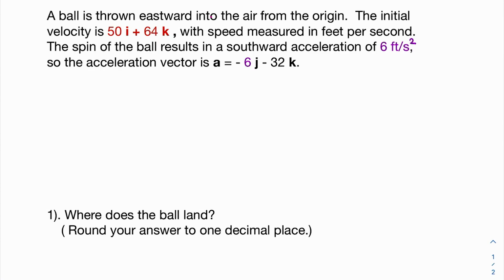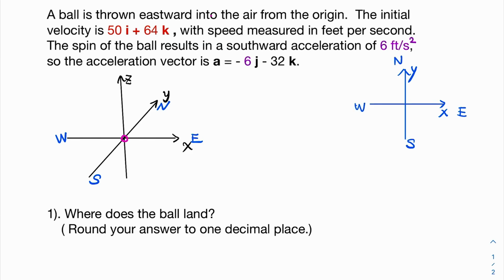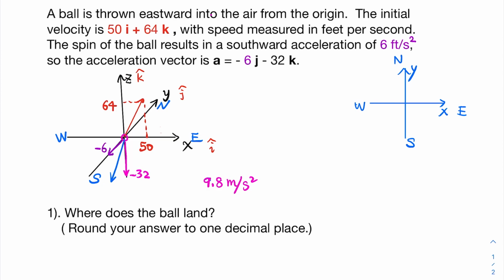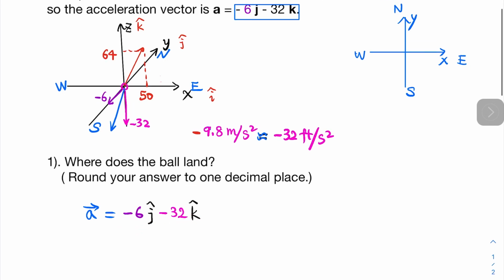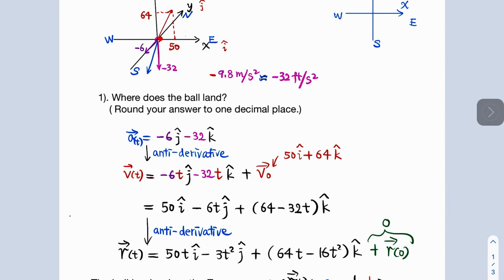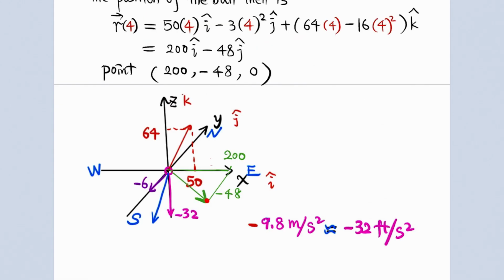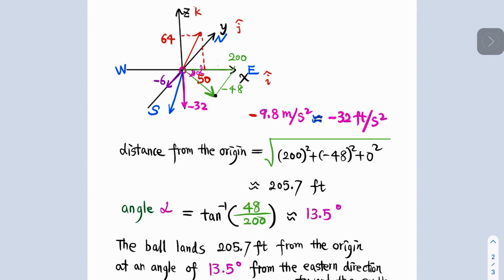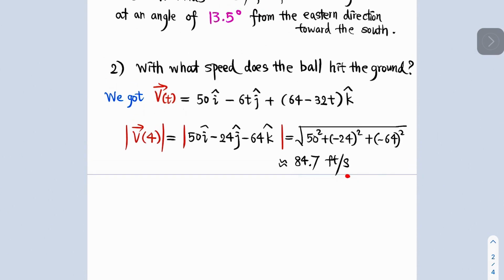Math 110C Homework Help HW 13.4B #4 Calculus 3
A ball is thrown eastward into the air from the origin.  The initial velocity is 50i + 64j, with speed measured in feet per second.  The spin of the ball results in a southward acceleration of 6 ft/s^2, so the acceleration vector is a =-6j -32 k.  Where does the ball land? With what speed does the ball hit the ground?